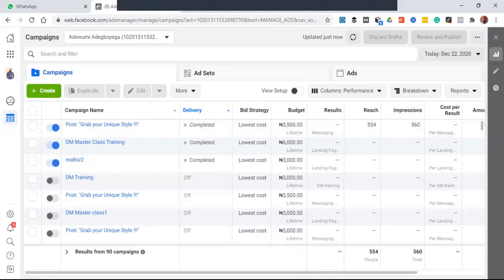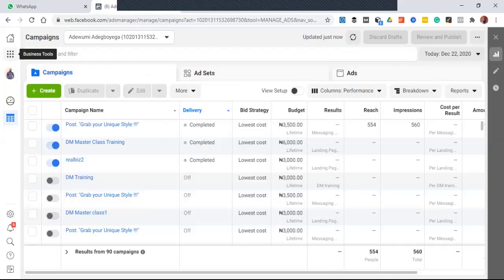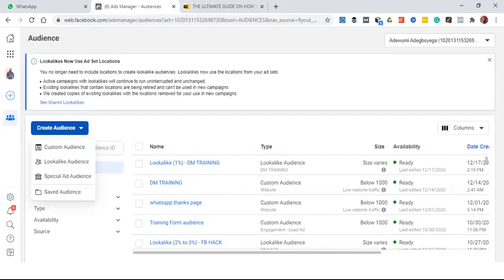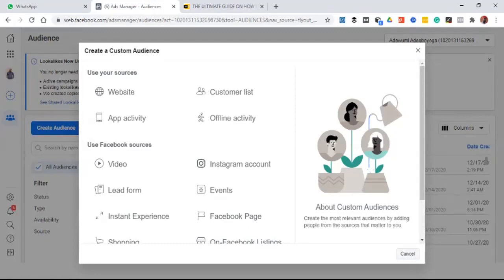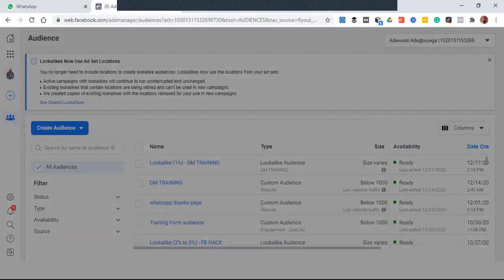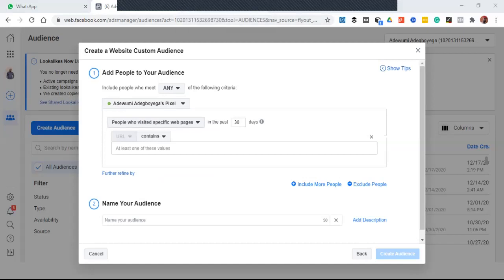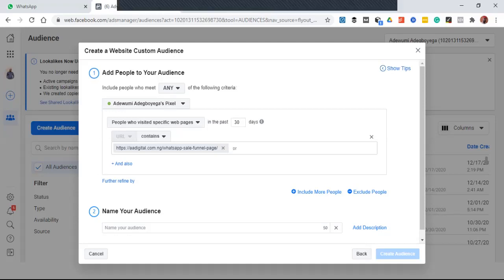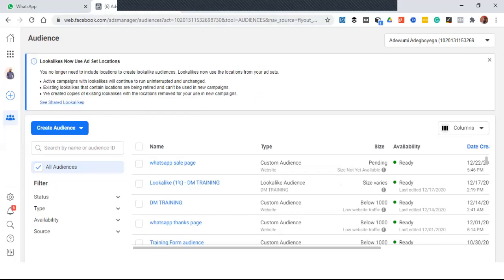How to create a Facebook Custom Audience